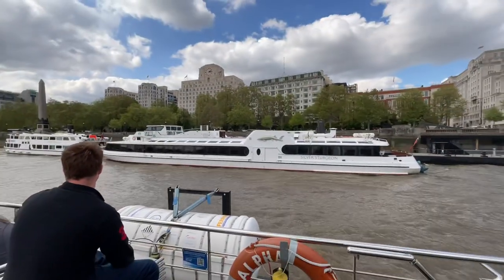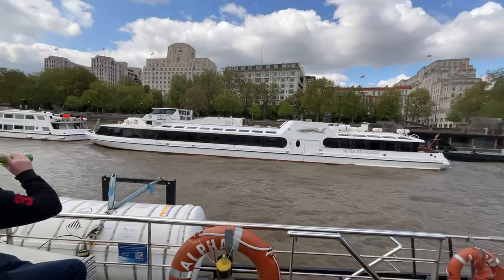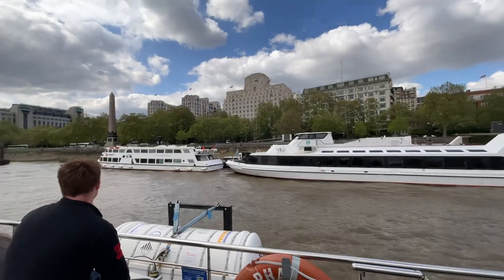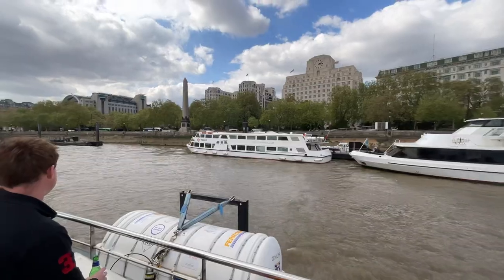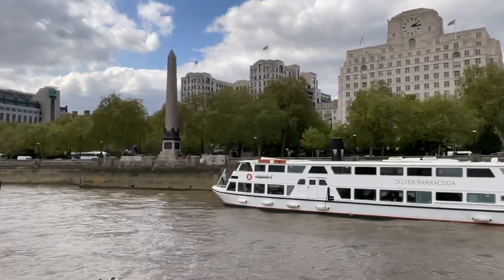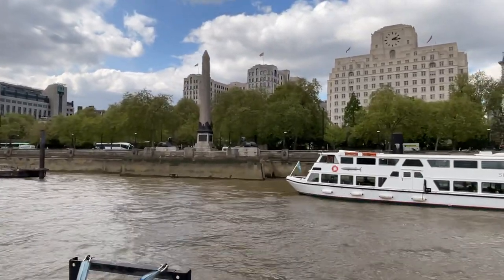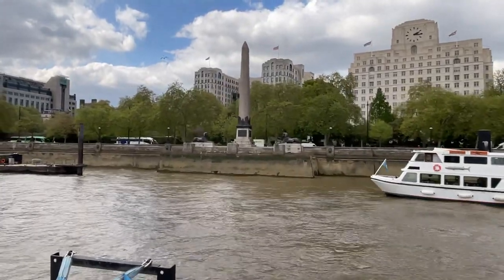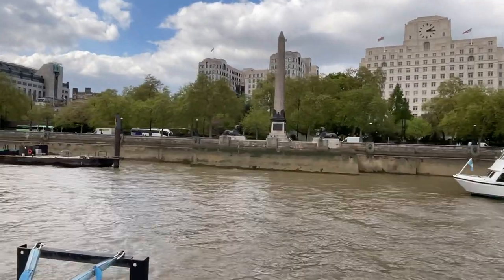great view of London’s Landmarks from Thames Tour Boat: Obelisk Egyptian